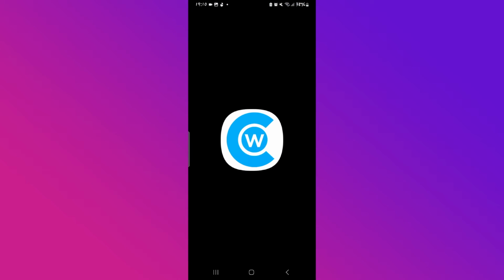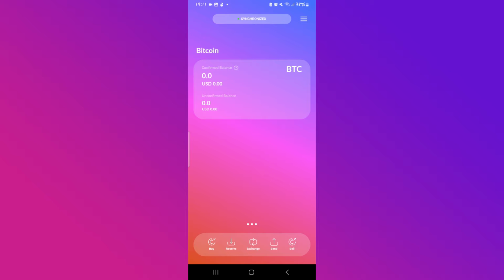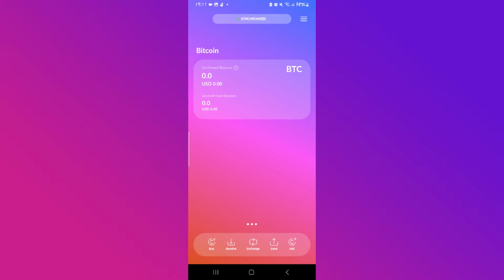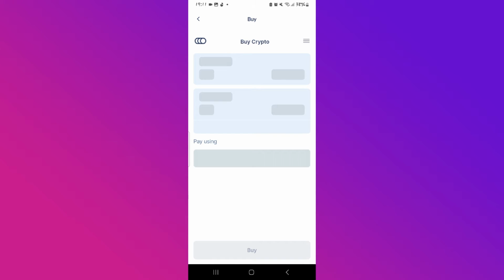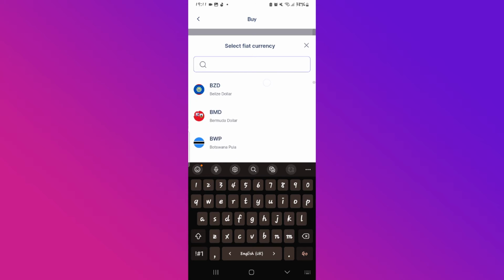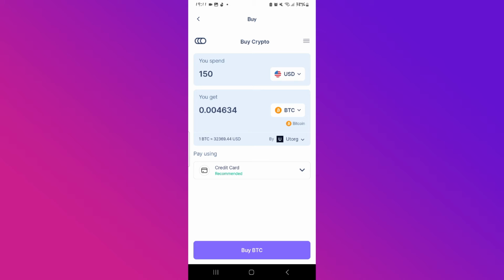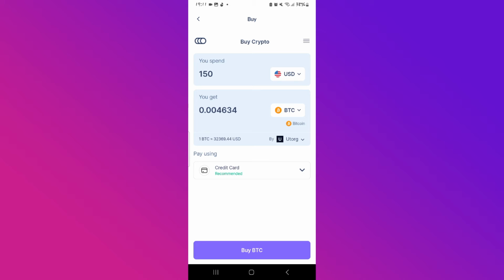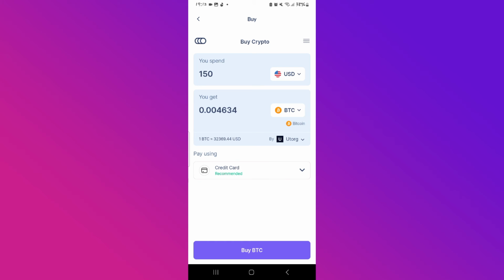How to Buy Bitcoin on Cake Wallet 2023?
Curious about venturing into the world of cryptocurrency? Look no further! In this step-by-step YouTube tutorial, we'll guide you through the process of buying Bitcoin with Cake Wallet, a user-friendly and secure cryptocurrency wallet.

0:00 Intro
0:11 Buy Bitcoin on Cake Wallet Tutorial
1:37 Outro